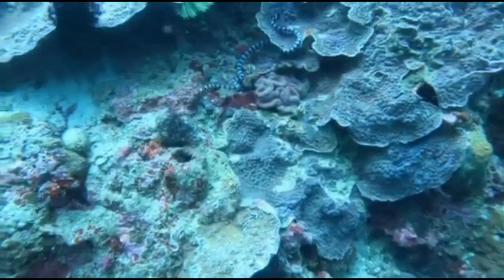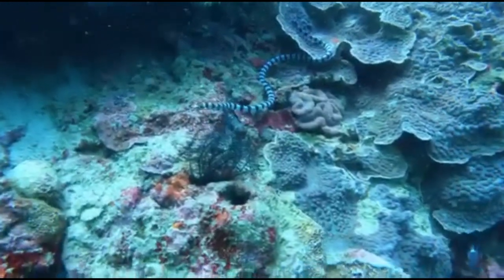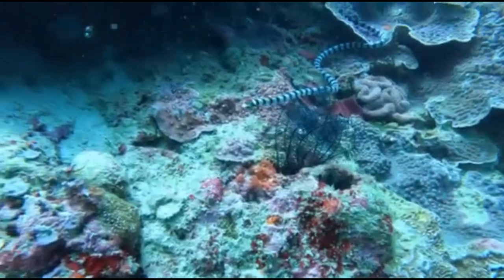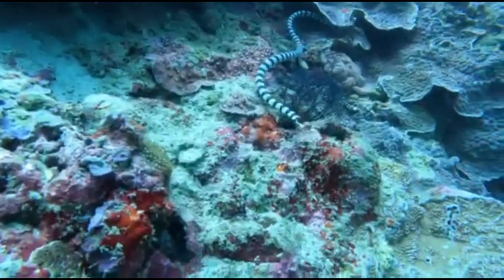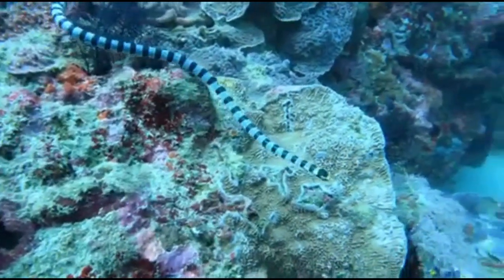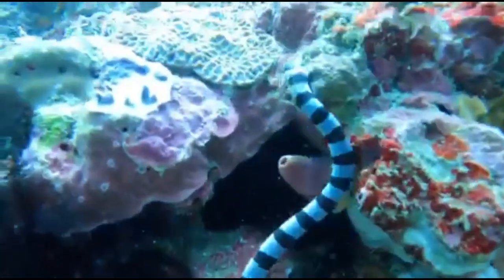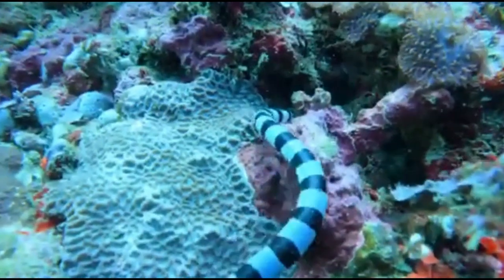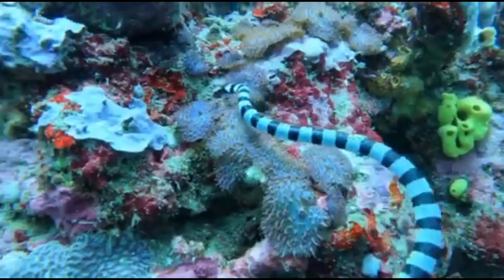Sea snake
scuba diving video showcasing the Coral sea snake